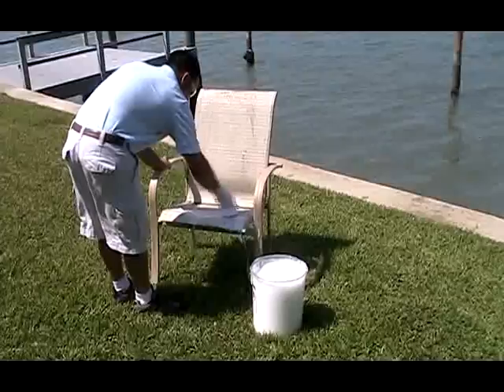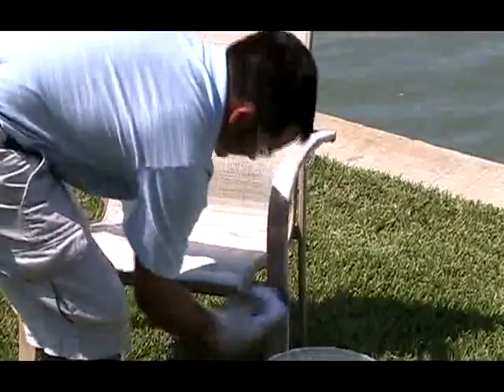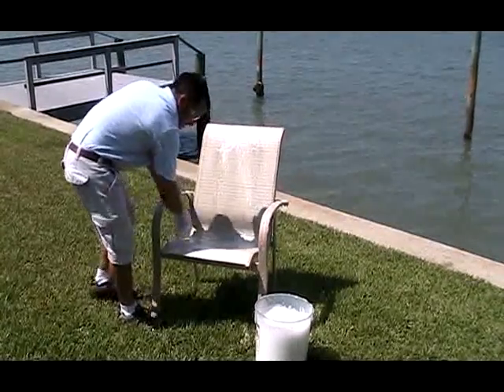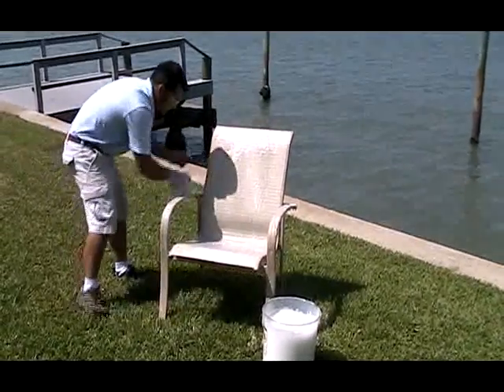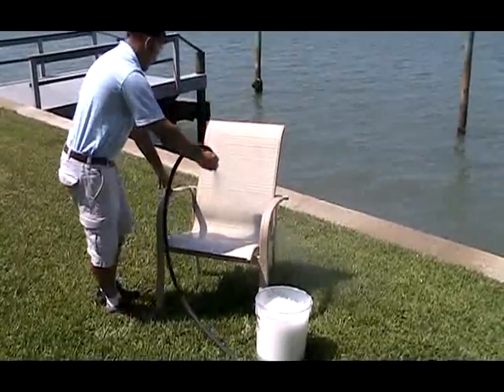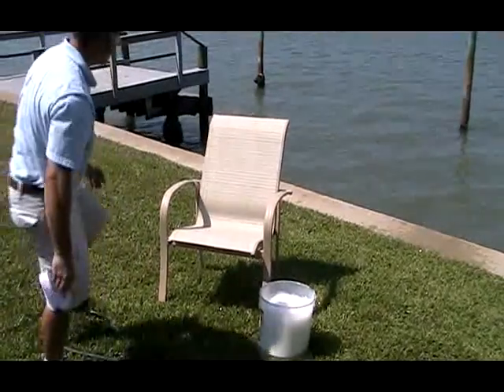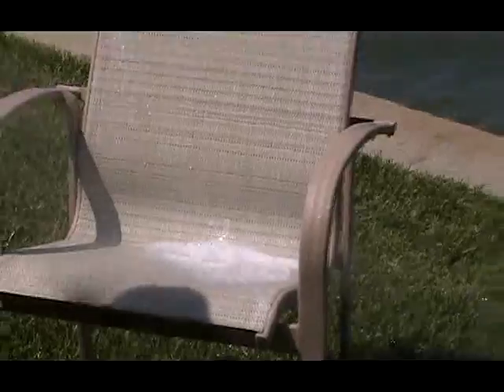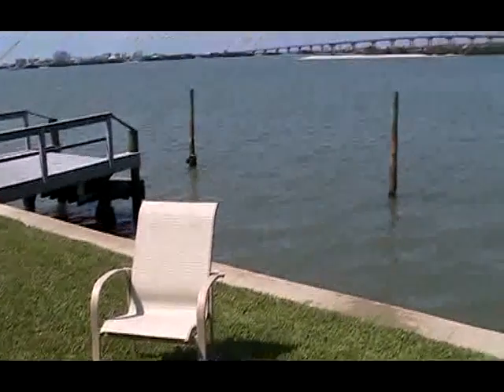Cleaning Sling Patio Furniture From Leaders Casual Furniture